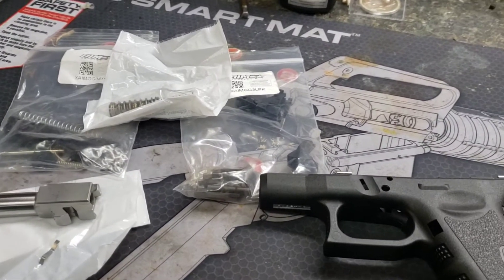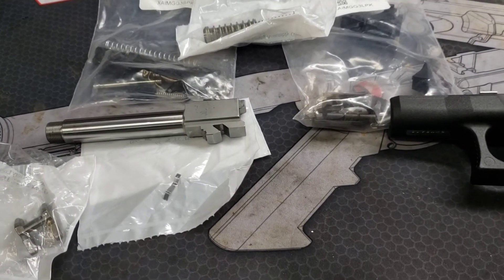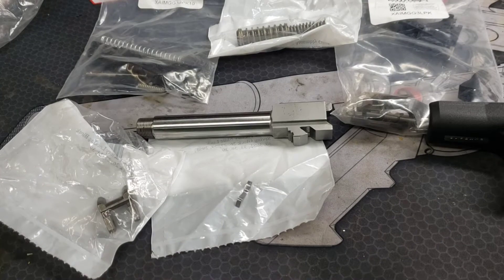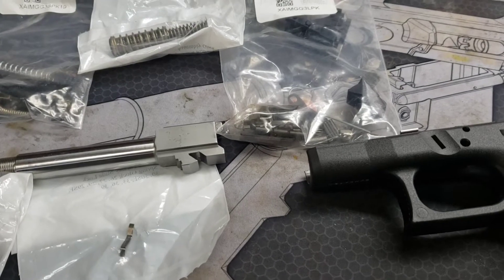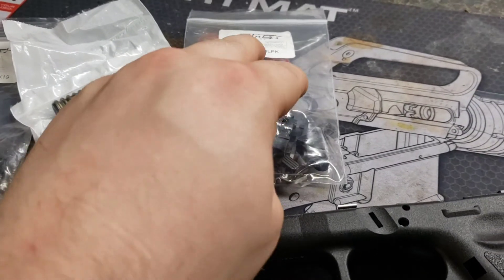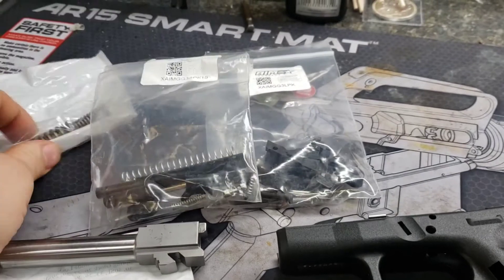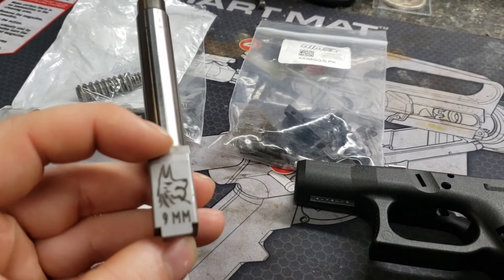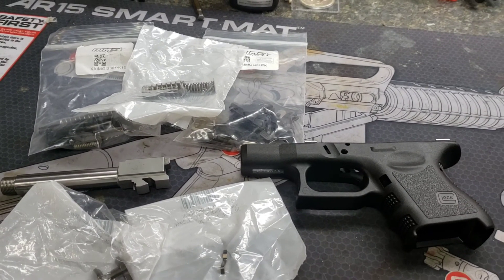Glock 26 build (2 ) part 1